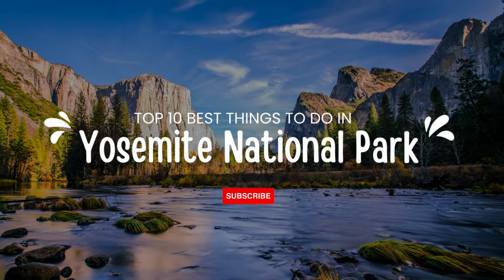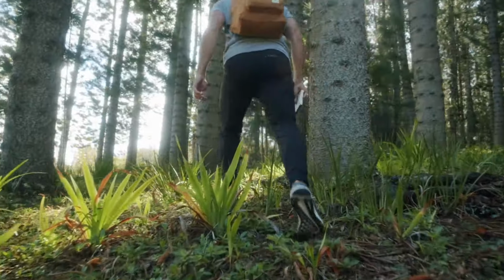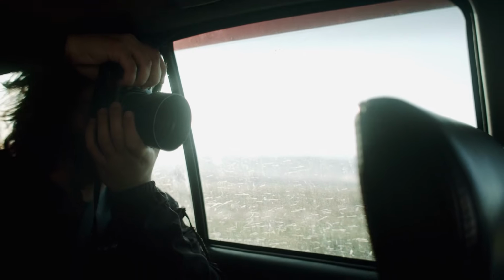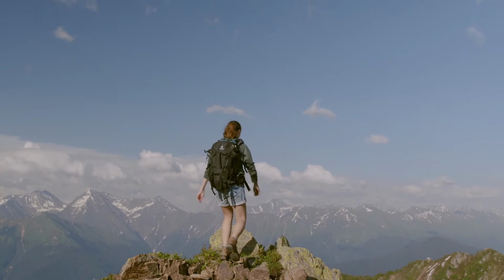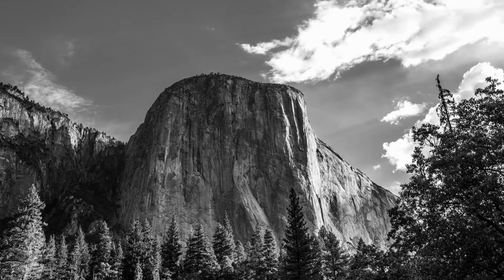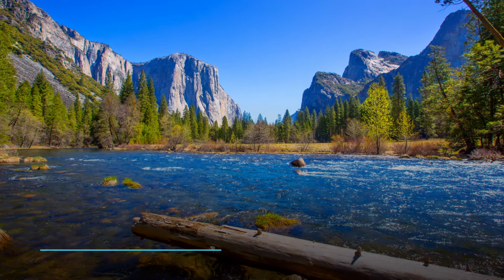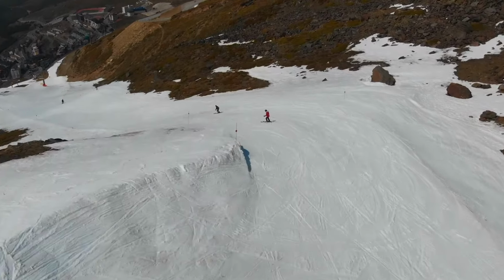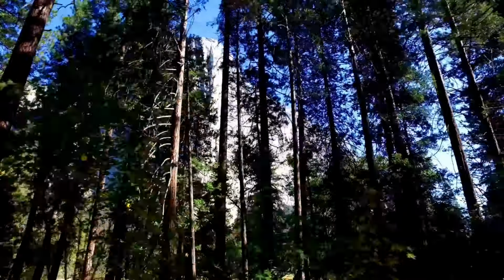Things to Do in Yosemite National Park | Yosemite National Park Guide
In this video, we're going to share the Top 10 Best Things to Do in Yosemite National Park. Yosemite National Park is a magnificent place and it's worth spending a few days there to explore everything it has to offer!

From hiking to climbing to swimming in the rushing waterfalls, there's something for everyone in Yosemite National Park. If you're looking for a great place to spend a summer vacation, Yosemite is the place to go!